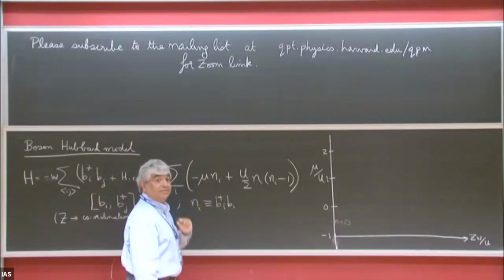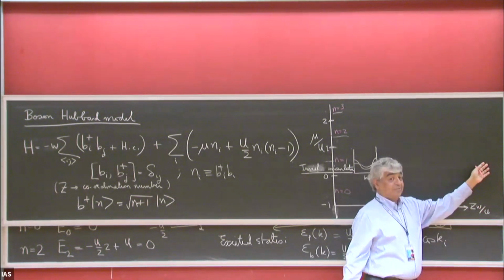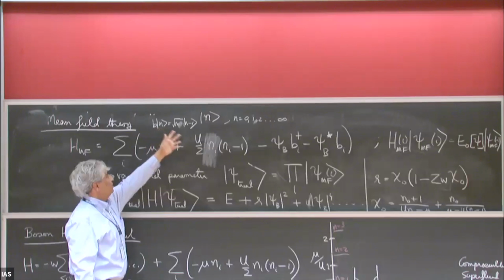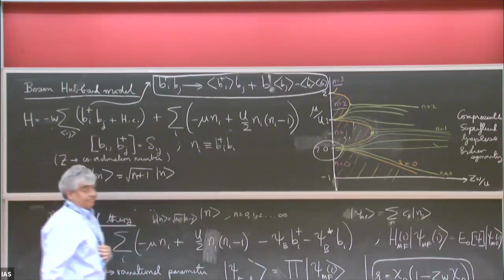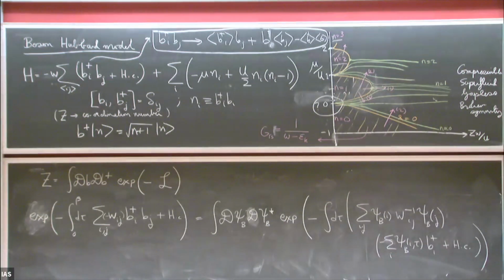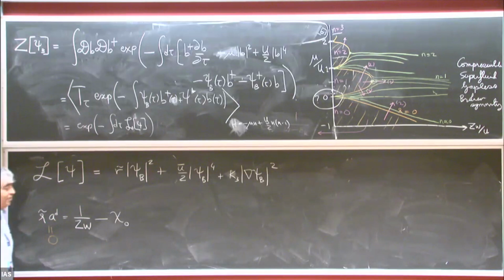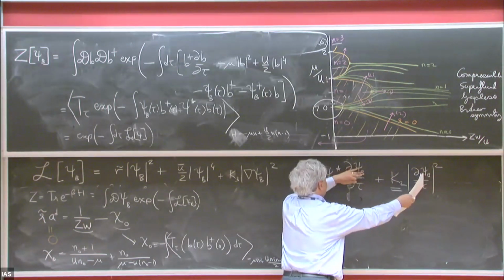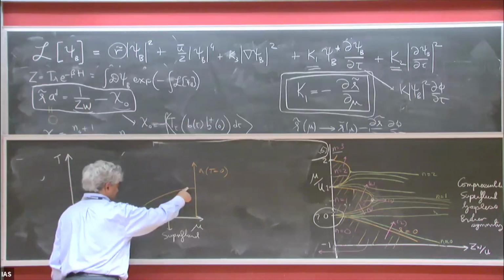The Quantum Phases of Matter III - Superfluid-Insulator transition of bosons - Subir Sachdev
Joint Course with TIFR and IAS

Topic: The Quantum Phases of Matter III
Speaker: Subir Sachdev
Date: September 1, 2021
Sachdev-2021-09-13